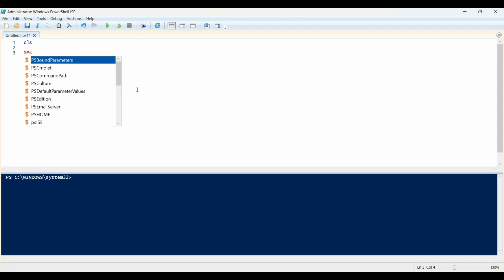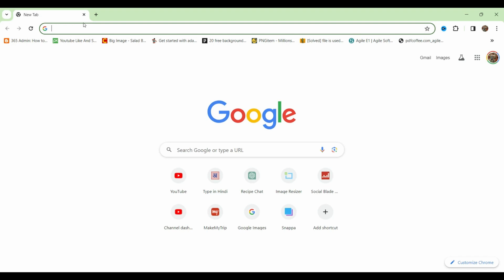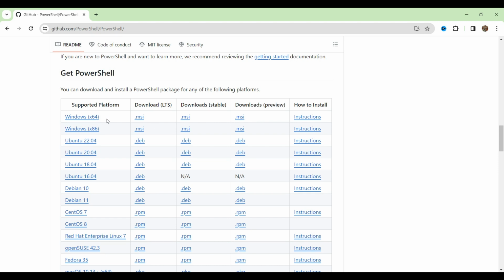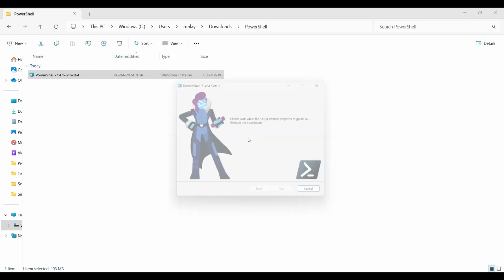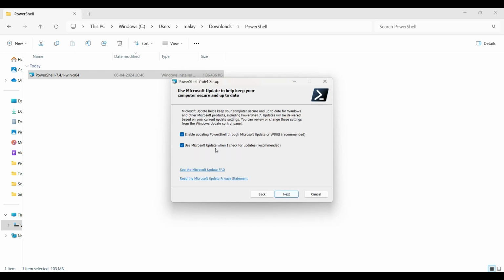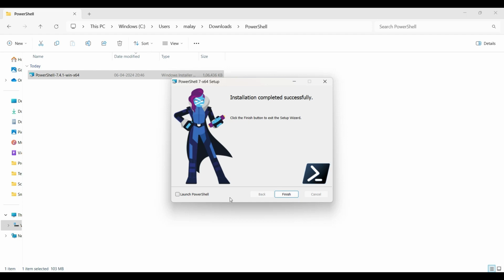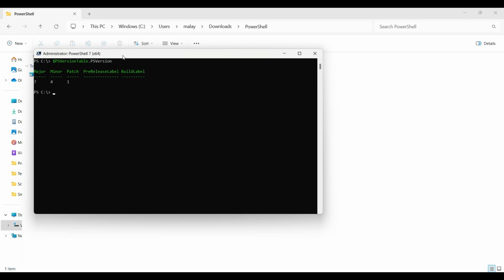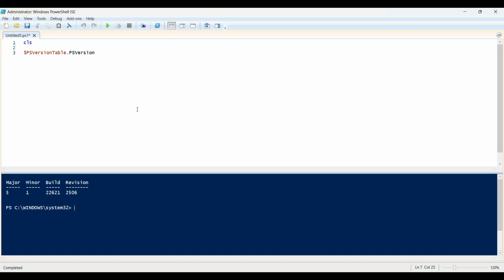PowerShell - Upgrade Version | Upgrade from Version 5.X to 7.X in PowerShell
This simple video shows how to upgrade the PowerShell version from 5.X to 7.X and how they can both co-exist and can run at the same time.